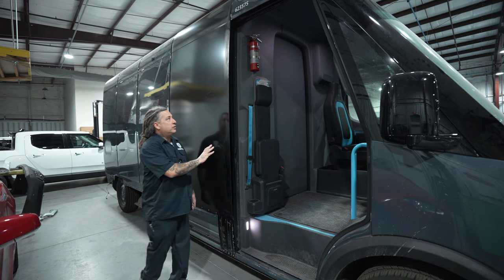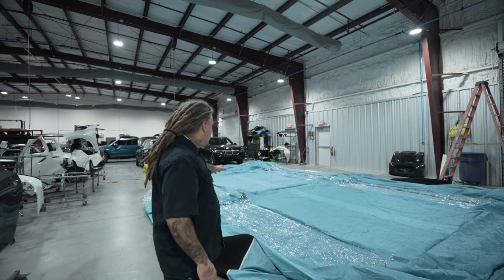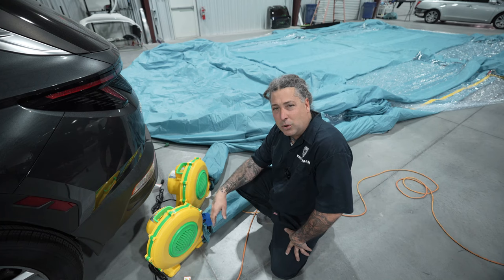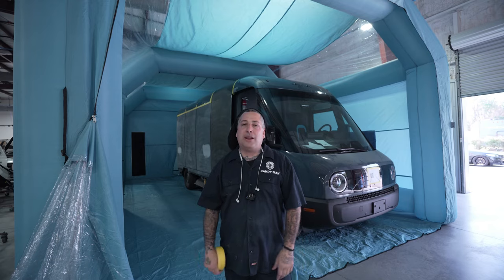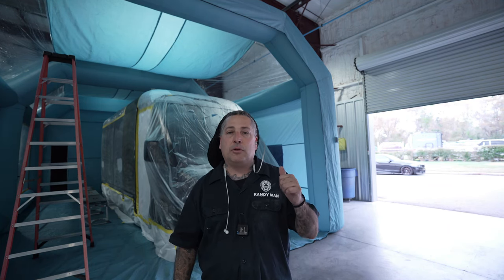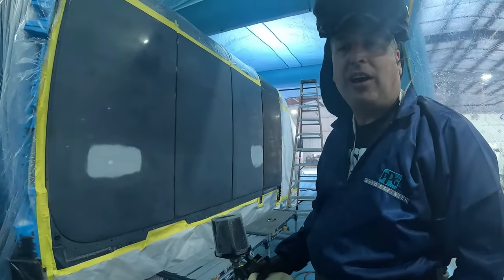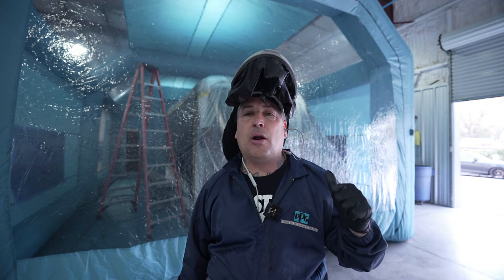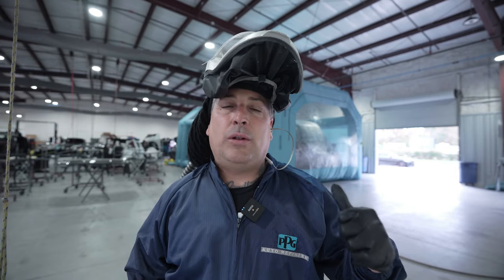Painting A Rivian Delivery Truck In A BLOW UP Paint Booth!